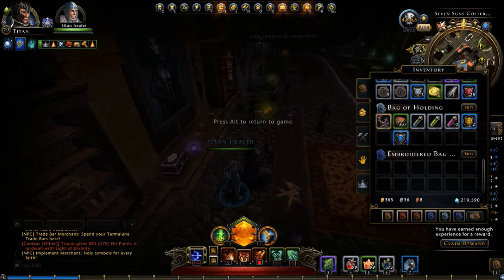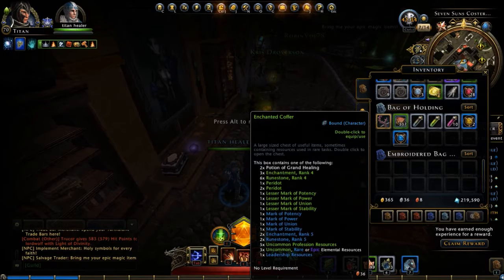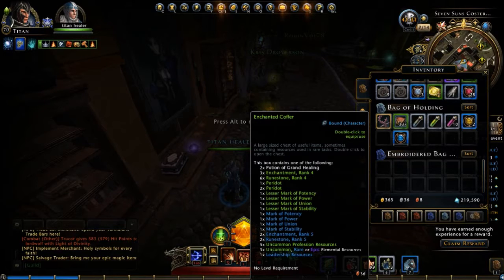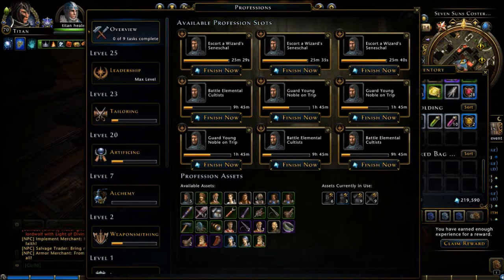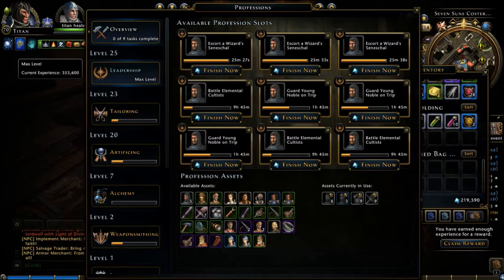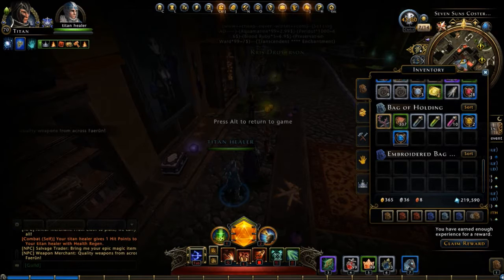NEVERWINTER 1000+ OPENING ENCHANTED COFFERS-Thousands of AD in Value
I get these with leadership for a couple hundred thousand AD. Leadership levels 23 and 25 will let you make these they add up quick this is what is inside.

Neverwinter How to Get A Mount Insigna Fast if you have Astral Diamonds in Let's Play